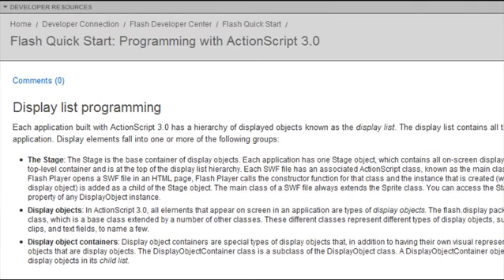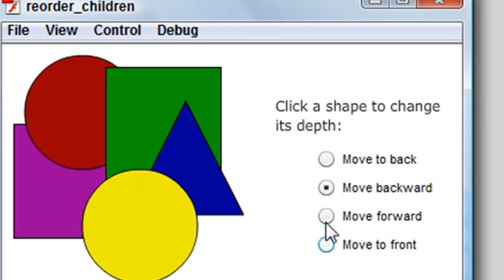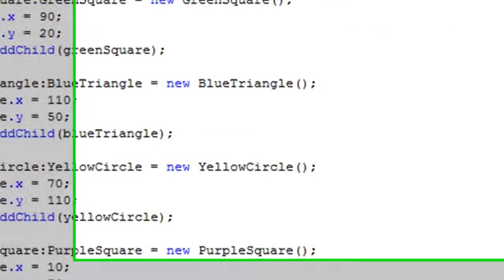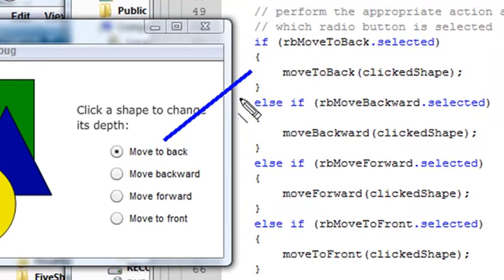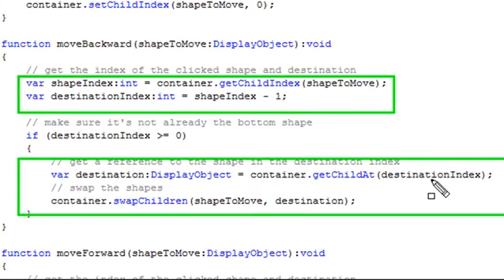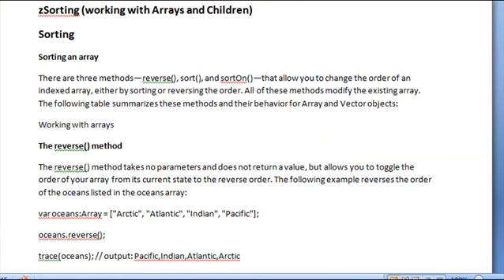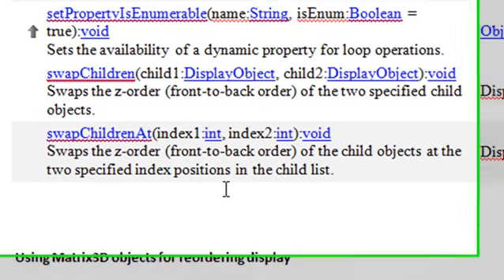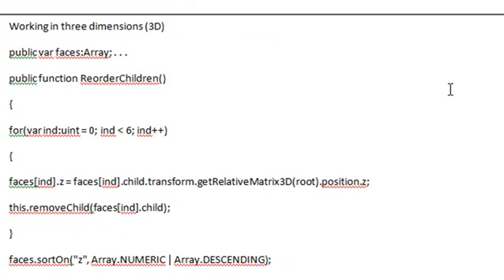Chapter 1: zSorting Part 1 (PV3D Book)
In this tutorial you learn the basics of zSorting. This tutorial was created to help you learn Professional Papervison3D written by Mike Lively.